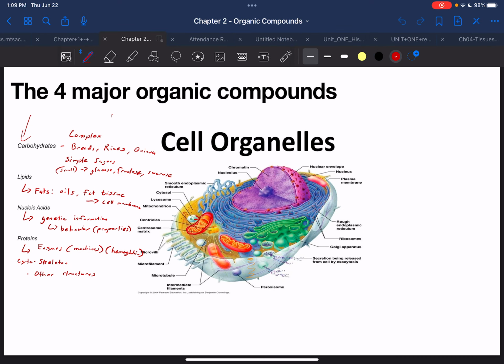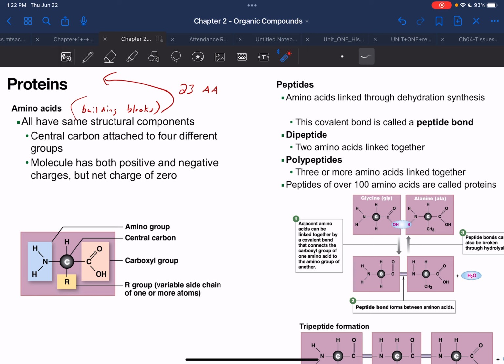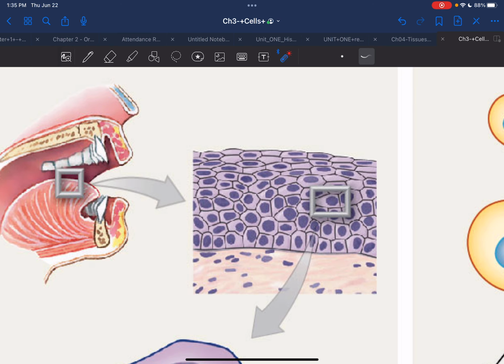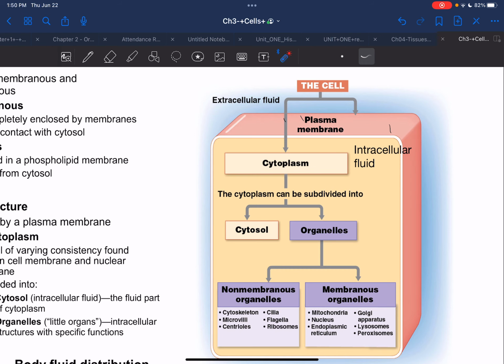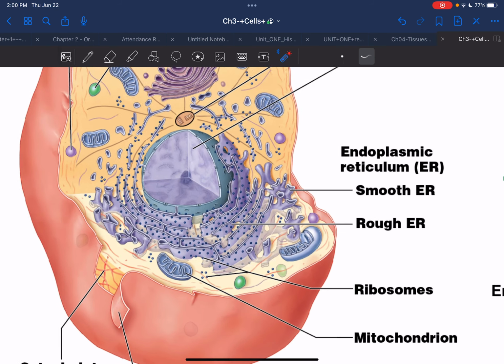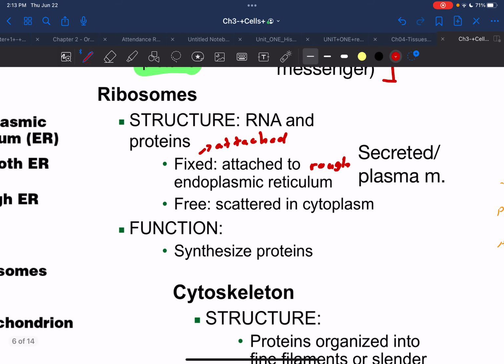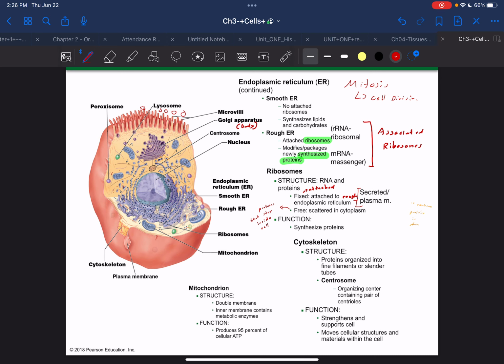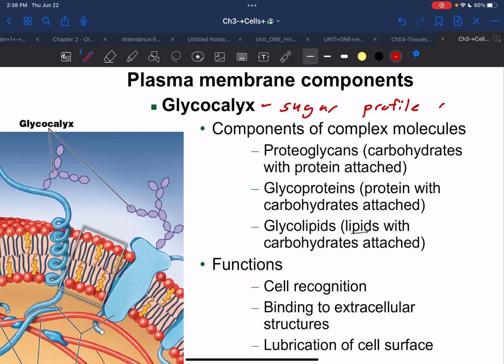Chapter 2 - Cell Biology